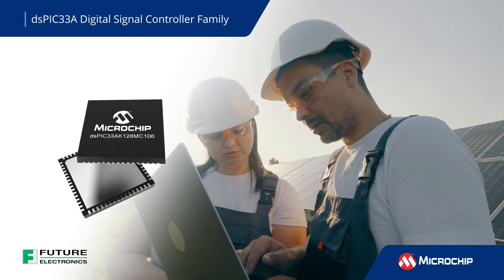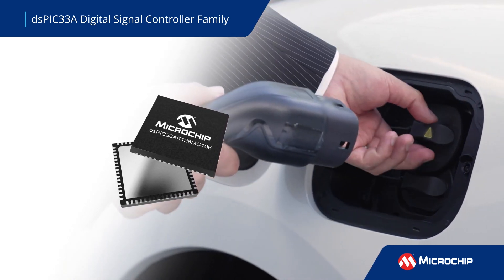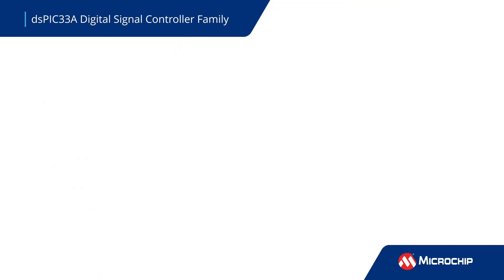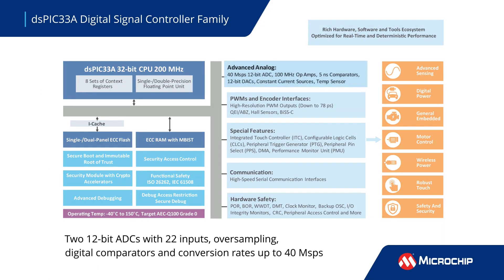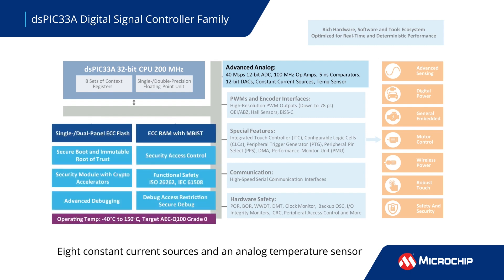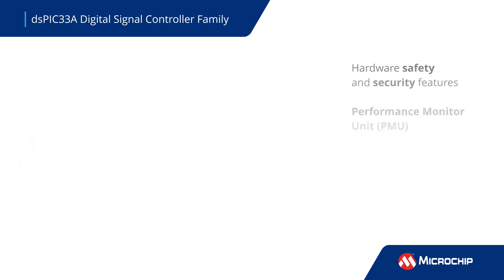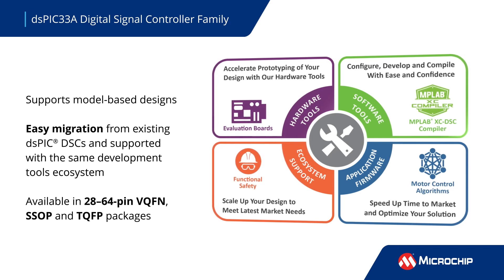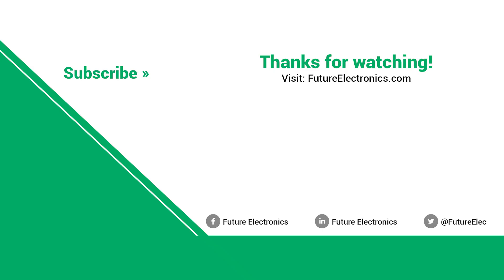Microchip: Introducing the New 32-bit dsPIC33A DSC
Discover the future of industrial automation, sustainable solutions and automotive systems with the dsPIC33A family of 32-bit Digital Signal Controllers (DSCs). To meet complex embedded, real-time control demands, dsPIC33A DSCs feature an advanced instruction set architecture and a powerful 200 MHz CPU. These DSCs offer hardware security, and their robust safety features enable reliable operation of safety-critical applications, Other integrated peripherals enable multifunctional execution to streamline system efficiency.